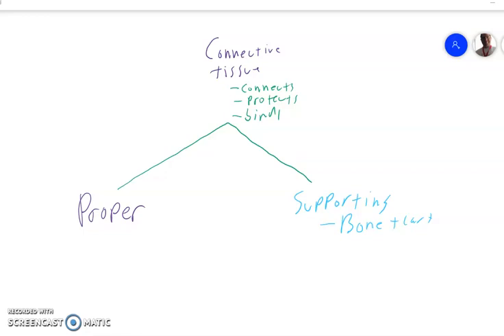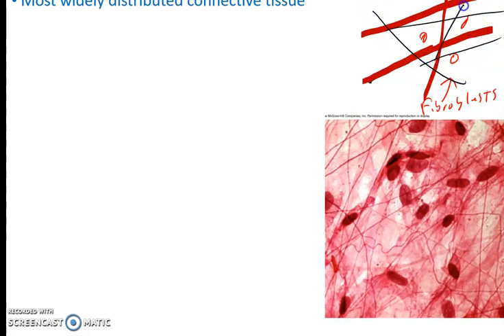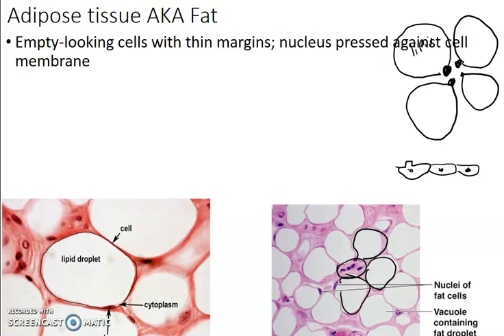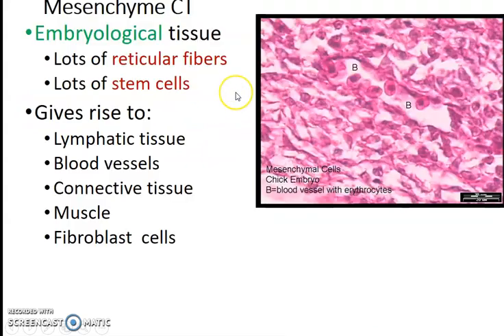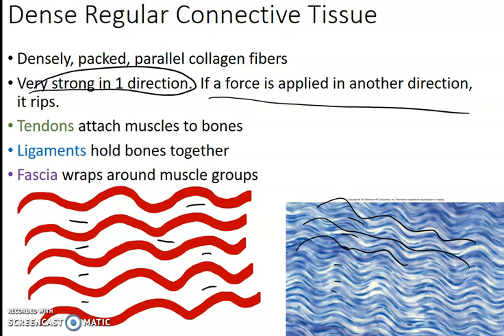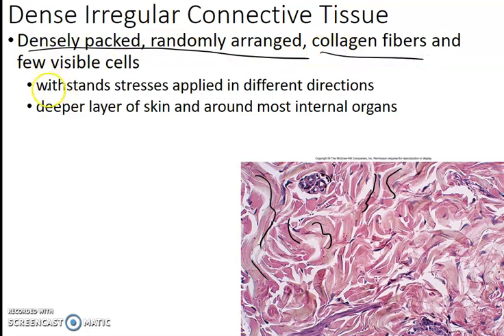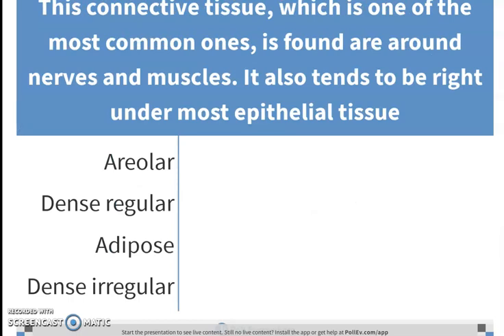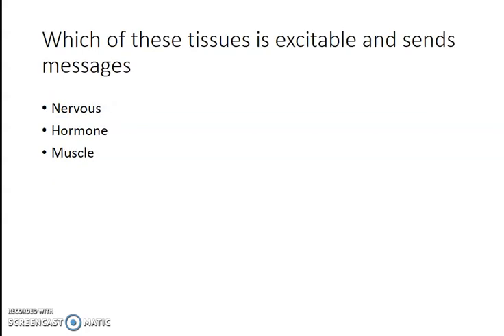Chapter 4 part 6 proper connective tissue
We will look at the  3 types of proper connective tissue. You will have to tell me both characteristics of the tissues and where the some of the tissues are found. We will skip supporting connective tissues. They are covered in chapter 6.